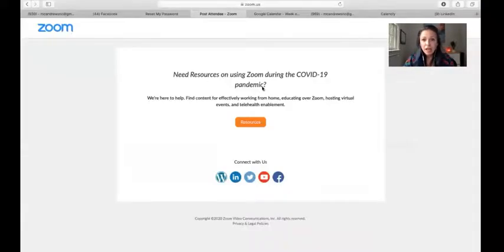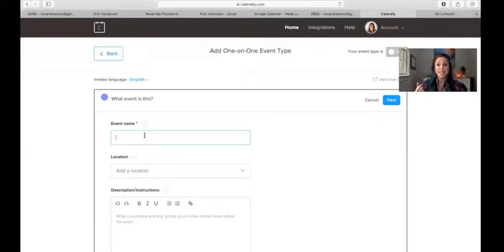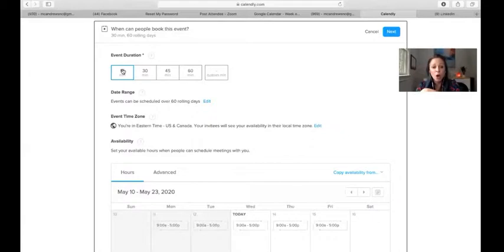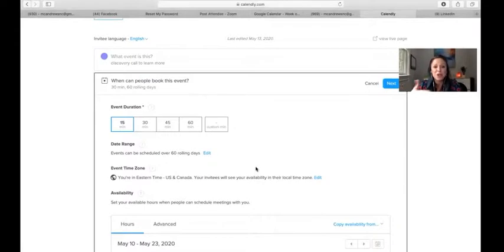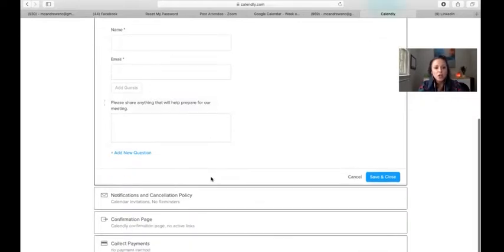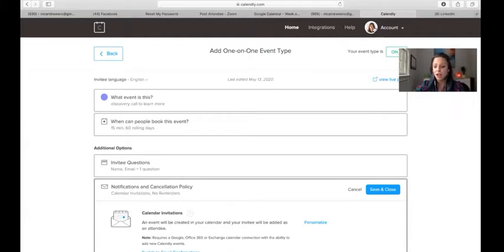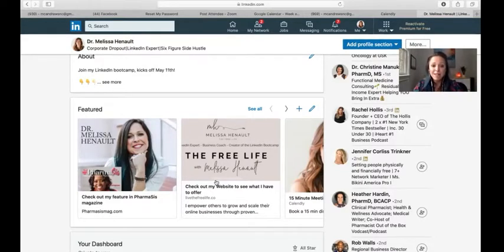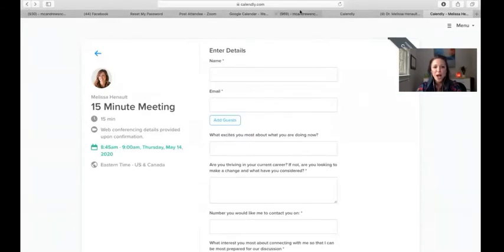LinkedIn: 7 Module 7 Video 2020 (Week 7)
Week 7: Automation Lead Generation. Create your own survey tool and embed it into your new Calendly link